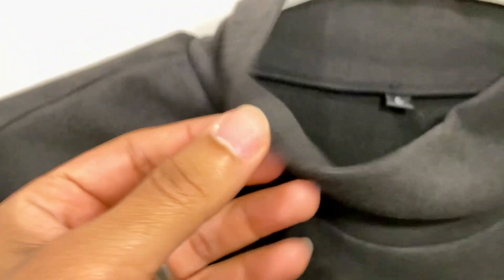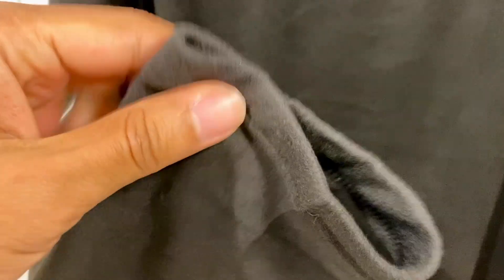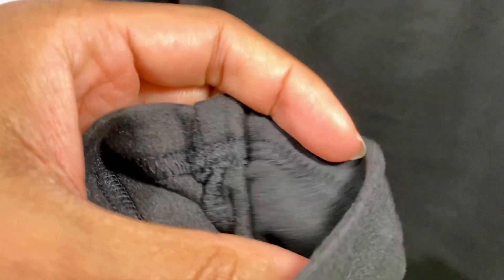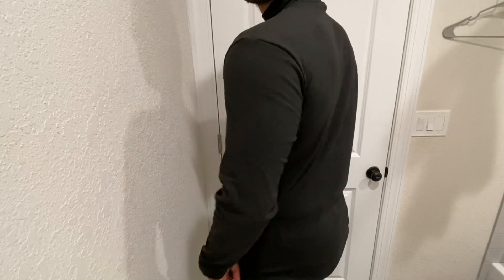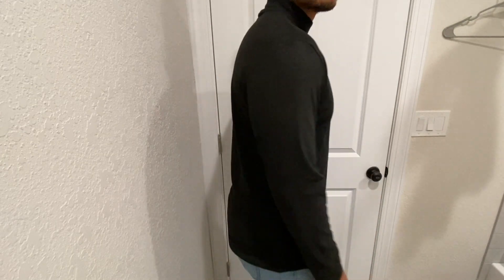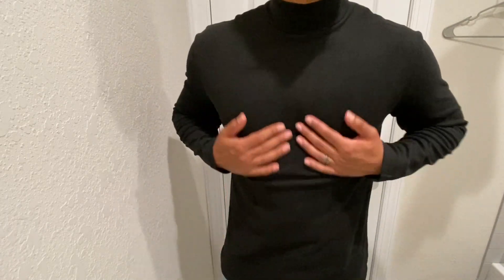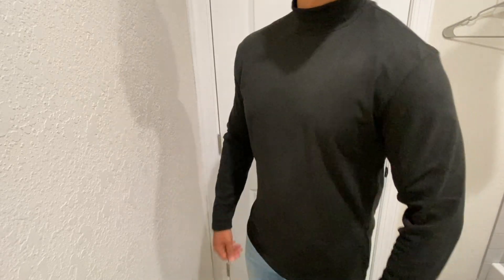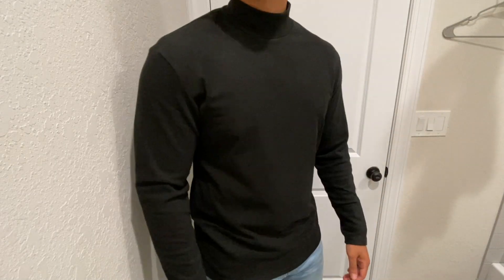Men's Turtleneck Shirt Review: Stylish and Comfortable Basic Top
In this review video, we'll be exploring the Men's Mock Turtleneck T-Shirt, a versatile and comfortable option for your wardrobe. Made with a soft and breathable fabric blend of 95% polyester and 5% spandex, this imported t-shirt provides a lightweight and comfortable wearing experience.

The men's mock turtleneck t-shirt features a slim fit design with short sleeves, solid color options, and a basic yet stylish design. It can be easily worn as a standalone t-shirt with jeans or layered as an undershirt under a jacket for added warmth and style.

Available in a range of colors including white, black, royal blue, coffee, and dark grey, this t-shirt offers 14 color options to suit your personal style. The lightweight and modern pullover design make it suitable for various occasions such as parties, casual outings, outdoor activities, office work, meetings, and more.

This men's mock turtleneck t-shirt also makes for a great gift choice for husbands, sons, fathers, and friends on any holiday. The easy-care fabric is machine washable and can be hung to dry. It's recommended to refer to the size chart carefully before purchasing to ensure the right fit.